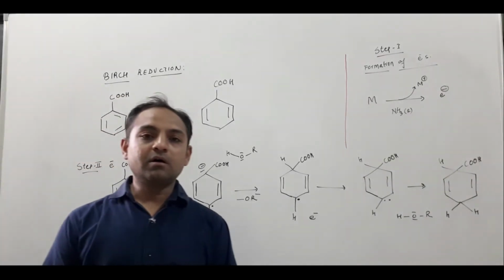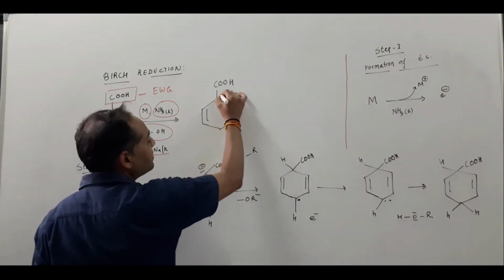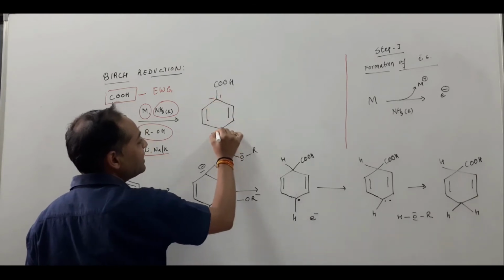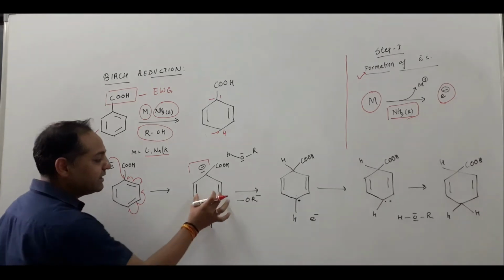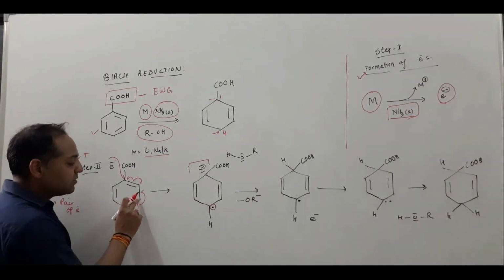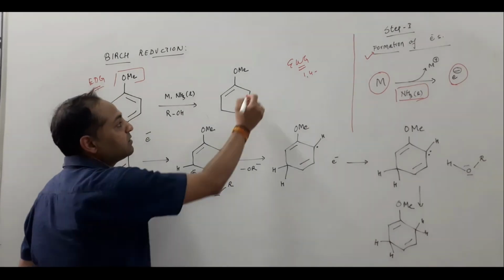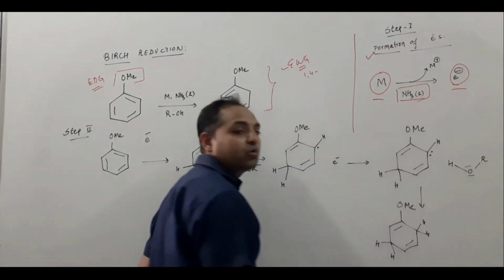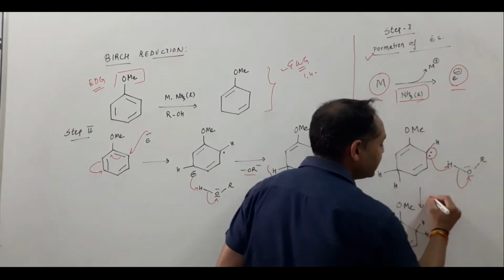Birch Reduction II IMPORTANT NAME REACTION FOR GPAT, NIPERJEE, NEET, JEE EXAM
IMPORTANT NAME REACTION FOR GPAT, NIPERJEE, NEET, JEE EXAM